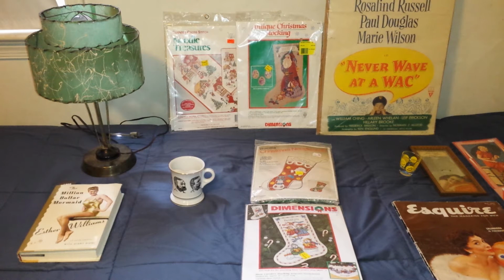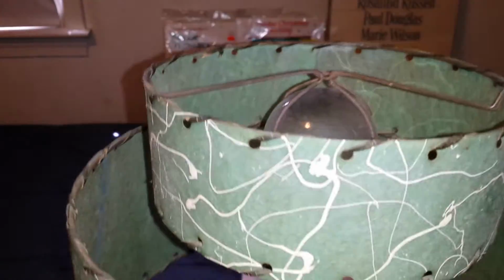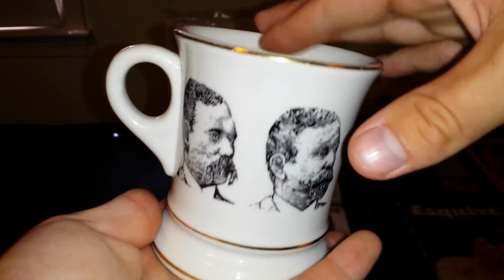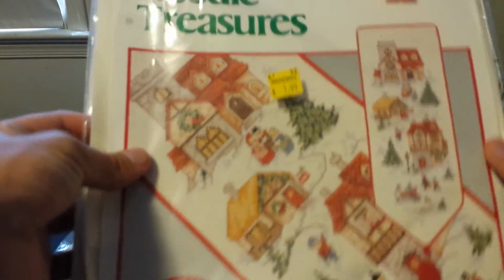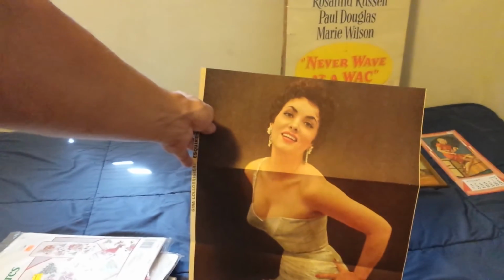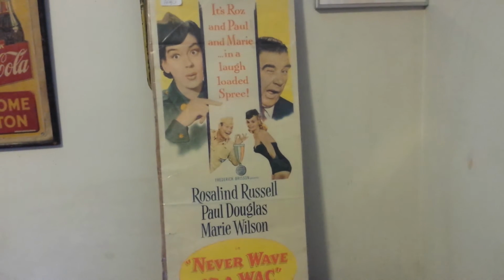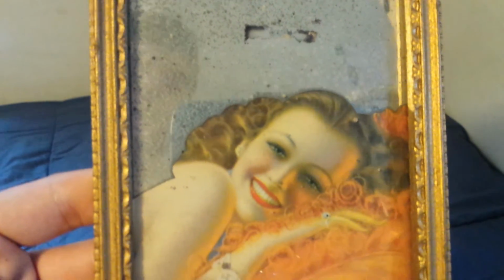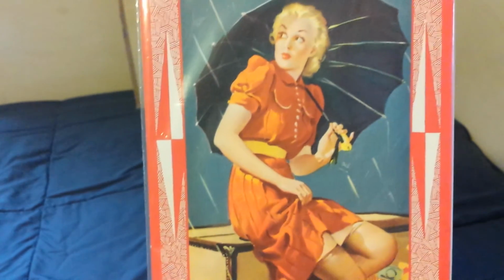Collective Sourcing Haul 08/17/16: UNIQUE ANTIQUES!!!!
I picked up some really interesting stuff in the last couple of weeks. I hope you'll enjoy.

Periscope (aka Live Feed): The Stick Figure Picker (look for YouTube Icon)

I've been Thrifting and Flea Marketing my Whole Life. I’ve Grown Up around Vintage and absolutely fell in love with it. Currently, I am a Part Time Retail Worker and College Student. I like to shop Secondhand to Save Money and Make a Little Extra on Top of my Weekly Pay Check. I am a Bargain Hunter. I am a Cheapskate. I am a Collector. I am a Reseller. I am a YouTuber.

I started filming YouTube Videos back in 2013 after I graduated High School. I love anything Vintage, specifically The 1950s. Here on my Channel, be on the lookout for Thrift Store, Flea Market, Antique Store, Garage Sale, and yes, even eBay Hauls, DIY's, Tip Videos on Items I Love, eBay Sales Reports, and SO MUCH MORE! You’ll get to know me really well through my Videos!!